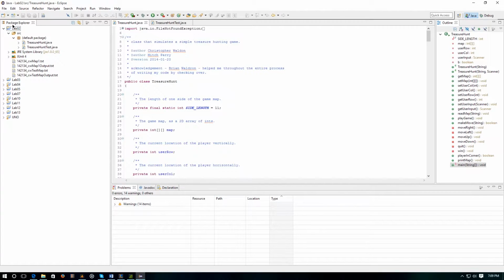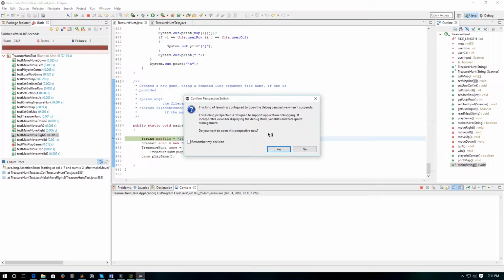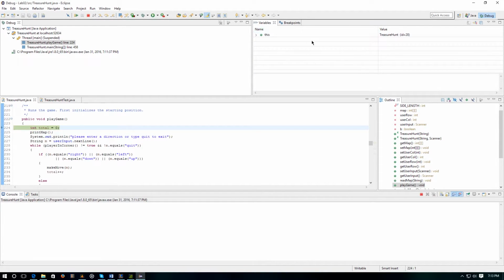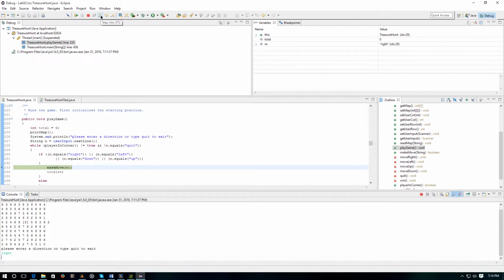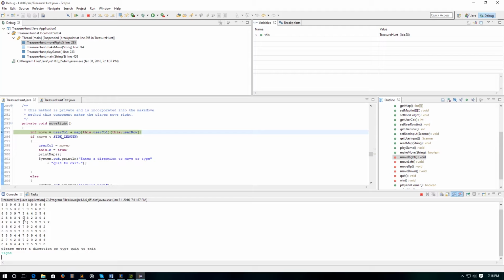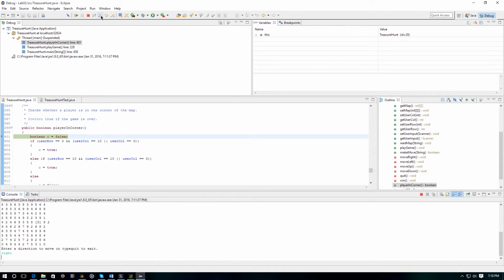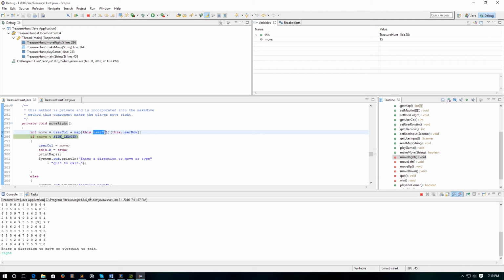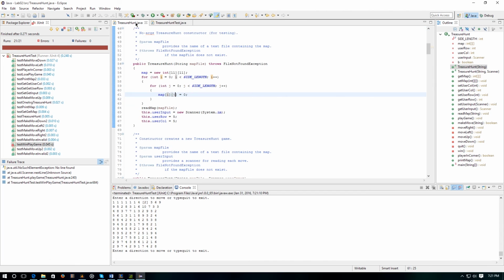basic eclipse debugger tutorial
Hey guys, this is a basic tutorial for the eclipse IDE. Hopefully it helps a little bit!